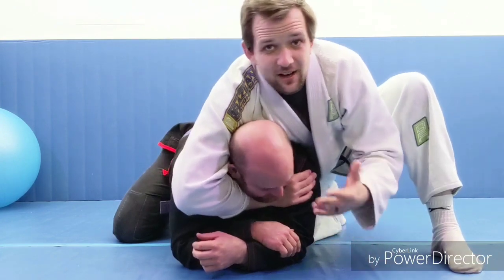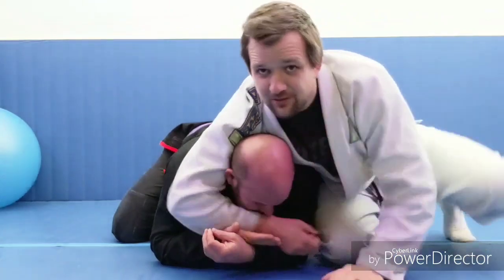Bulldog choke ( inspired by Ben Askren)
The guys show how to do the bulldog choke .